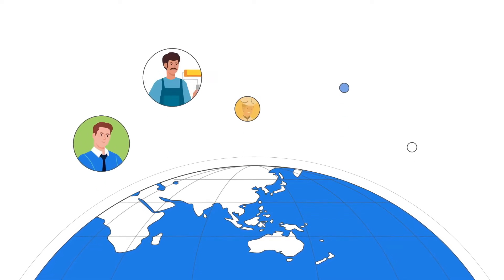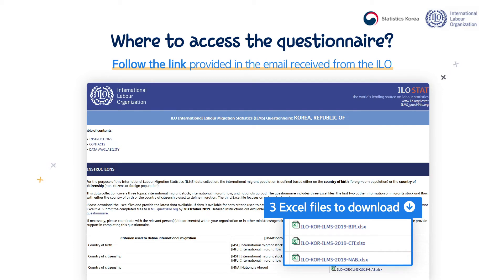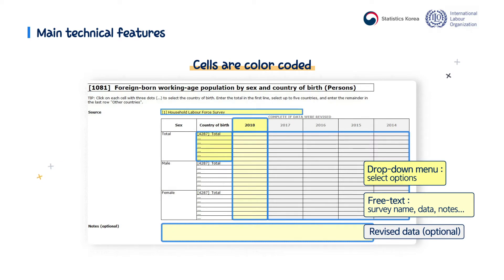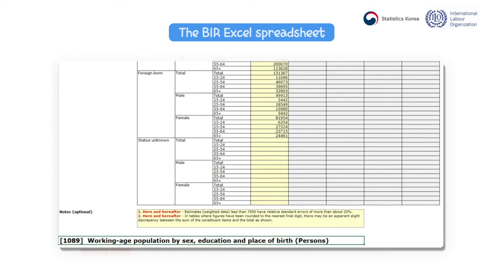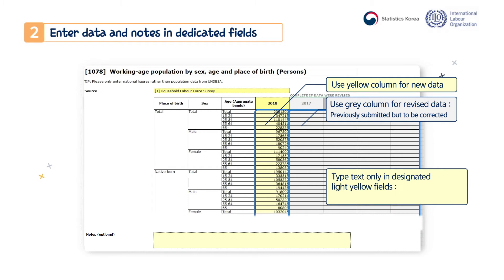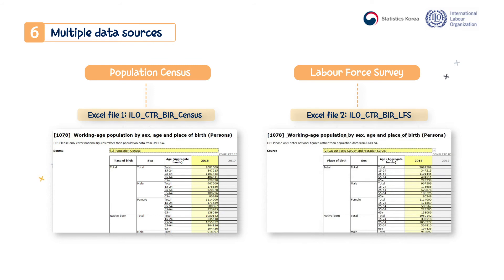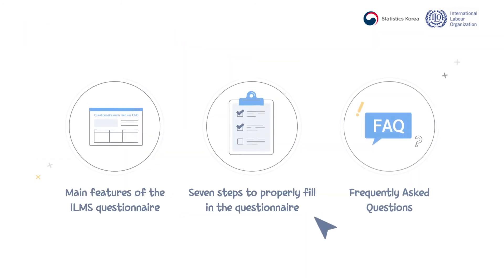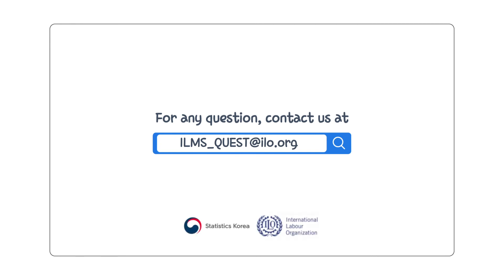International Labour Migration Statistics (ILMS) Practical Guide_edited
International Labour Migration Statistics (ILMS) Practical Guide

This is a guideline video for completing International Labour Migration Statistics (ILMS) questionnaire. This video was produced as a part of KOSTAT-ILO Joint Project 2020.